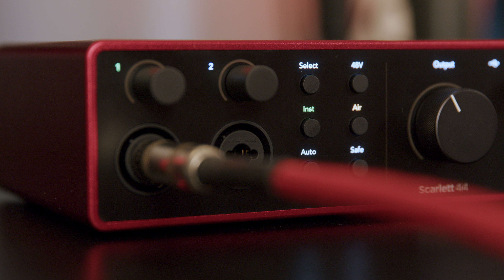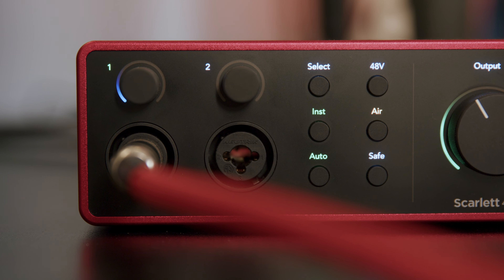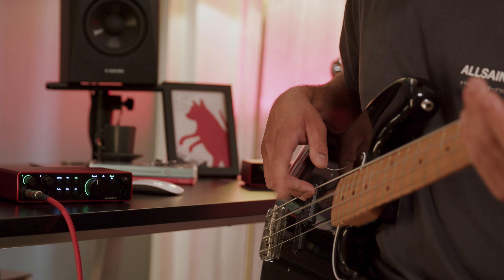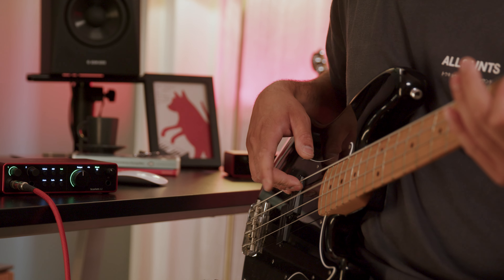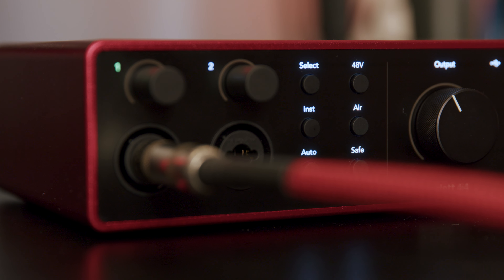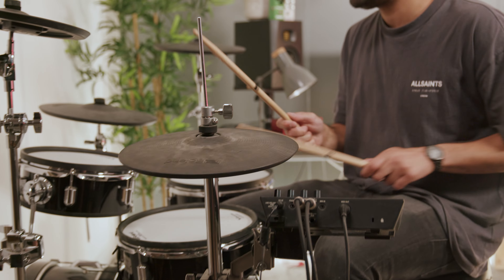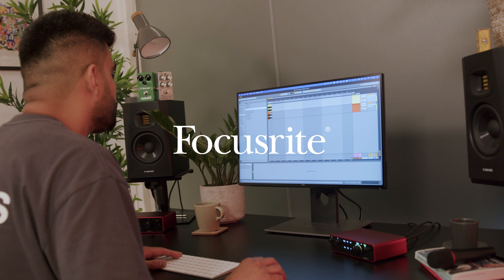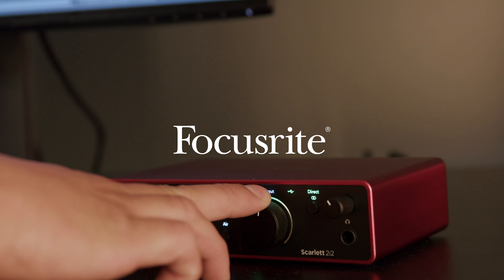Connecting Guitars to your Scarlett 4i4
Chapters:

00:00 - Connecting Guitars To Your Scarlett
00:20 - Using Scarlett's Select Button
00:40 - Focusrite Control 2 Software
00:52 - Using Scarlett's Inst Button